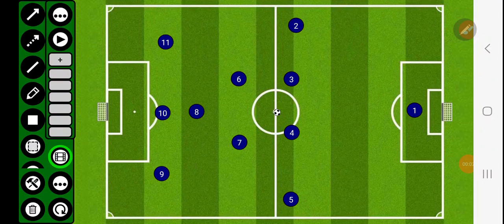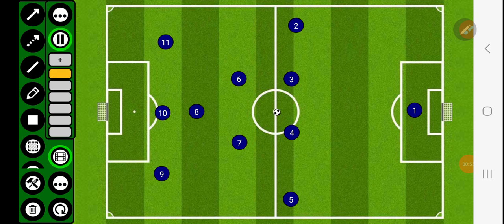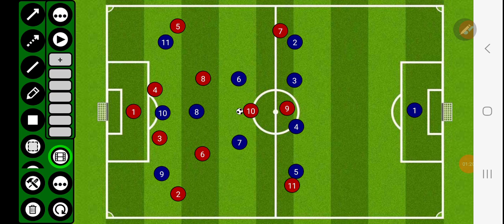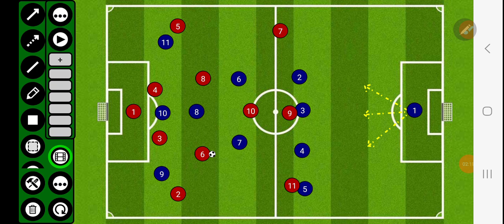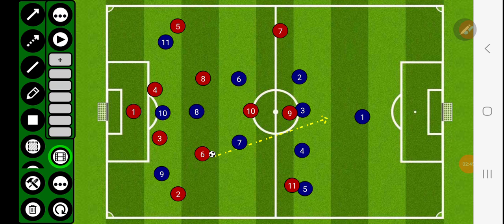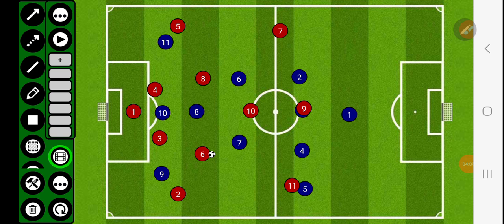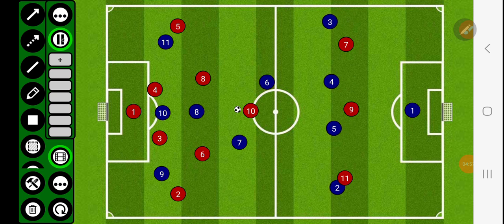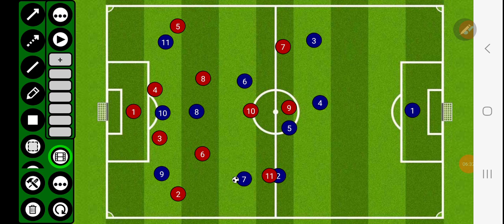18 September 2024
Defending long balls over the top against pace with a high defensive line